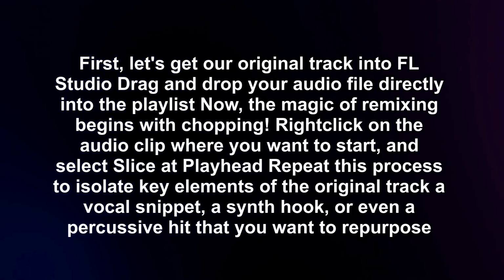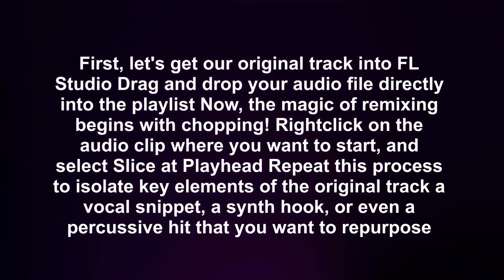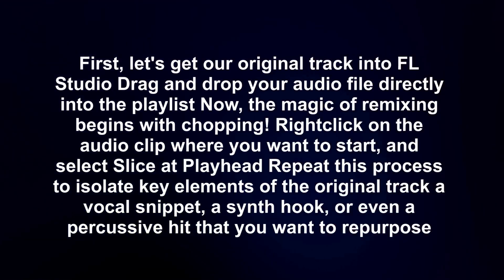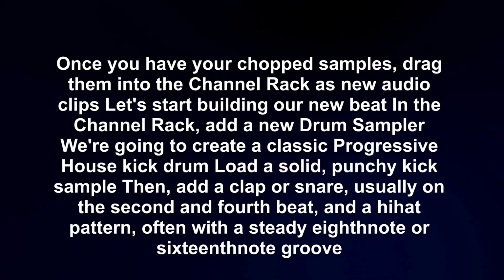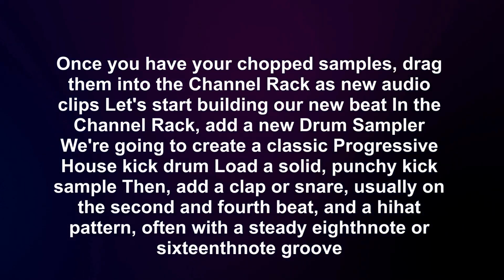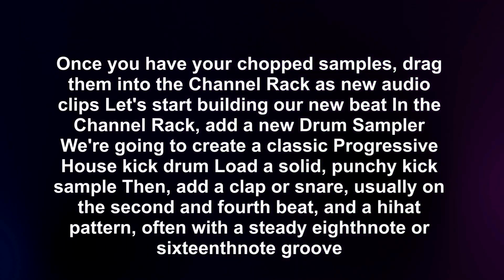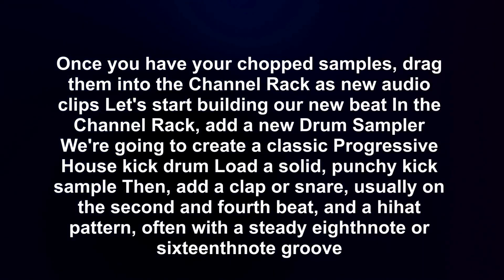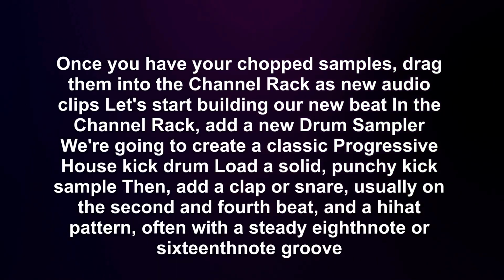How to Make a Progressive House Remix Fl Studio 20 - GUIDE!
How to Make a Progressive House Remix Fl Studio 20 guides users through remixing a track into this genre using FL Studio, covering techniques for chopping samples, adding new beats, and transforming the original into a dancefloor-ready anthem.

00:00 Intro
00:08 Chopping the Track
00:37 Building the Beat
01:09 Crafting Melodies
01:37 Adding Effects
02:03 Arranging the Remix